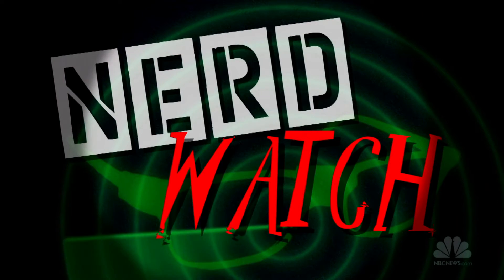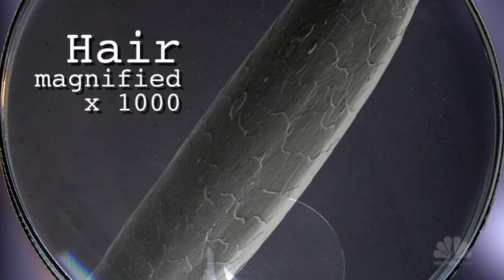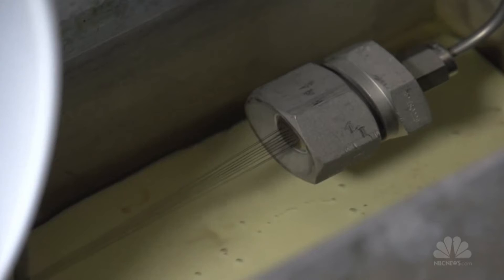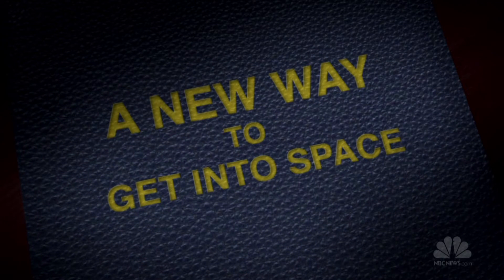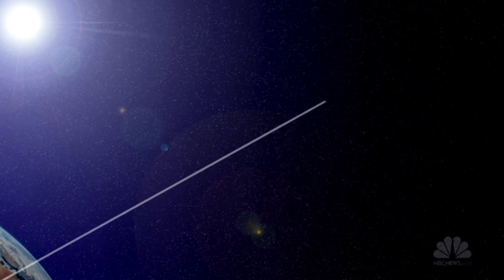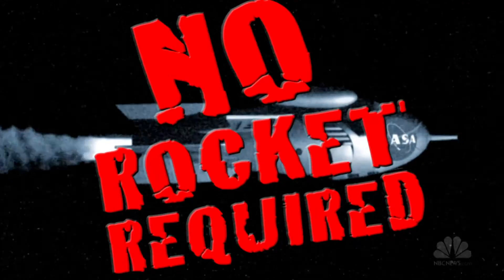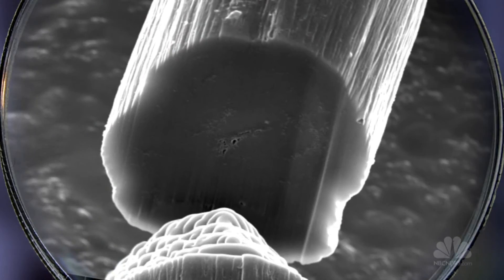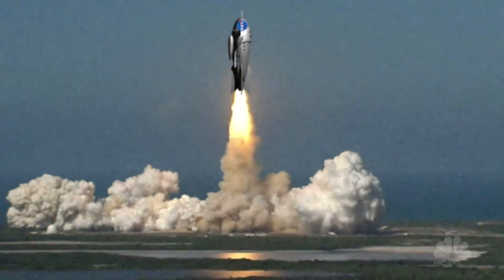Building An Elevator To Space | Nerdwatch | NBC News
Professor Matteo Pasquali recently unspooled one of the longest carbon nanotube fibers. This super-strong conductive fiber could be to build an elevator to space that would replace rocket technology.

About: NBC News is a leading source of global news and information. Here you will find clips from NBC Nightly News, Meet The Press, and our original series Debunker, Flashback, Nerdwatch, and Show Me.